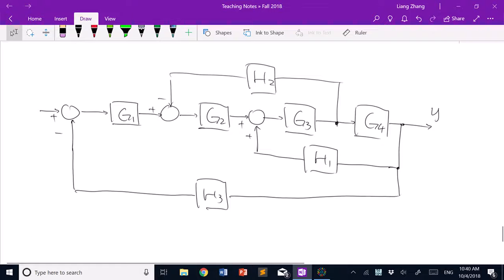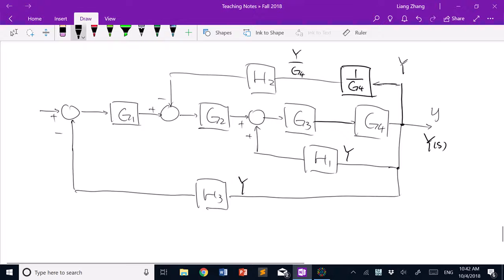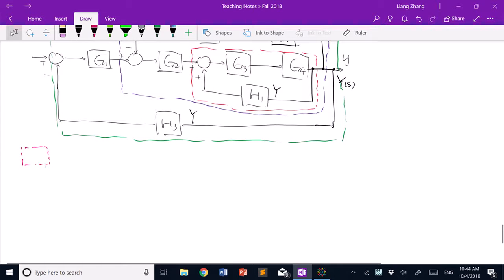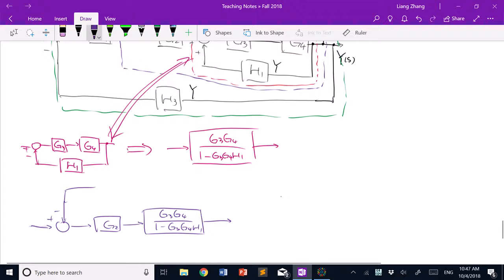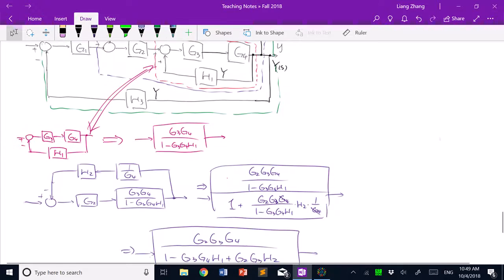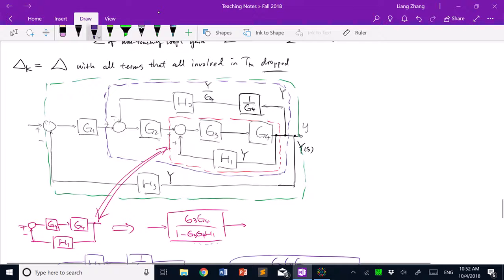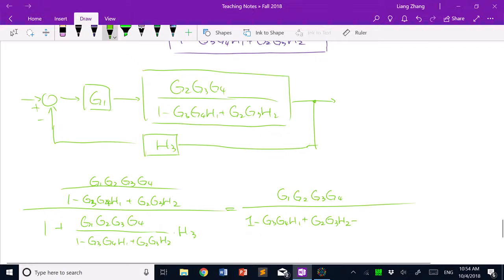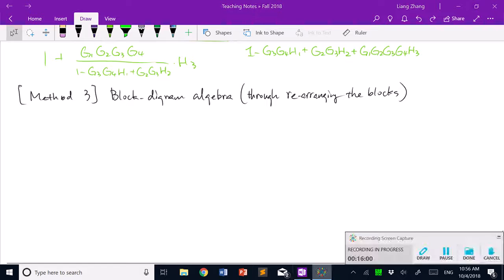ECE 3111 Lecture (10/04/2018) - Part 3